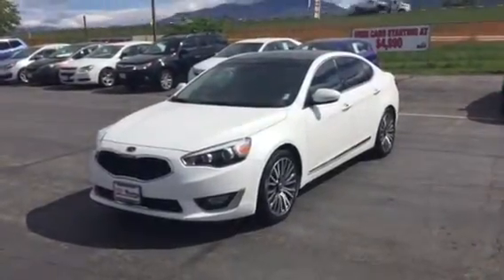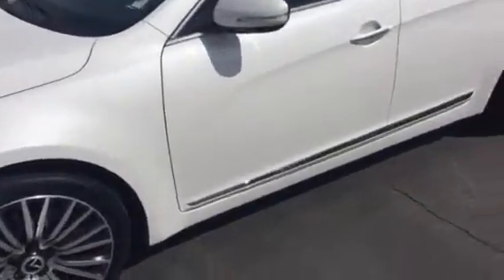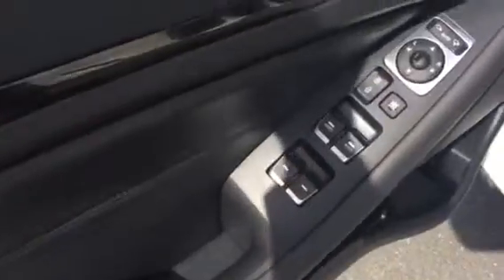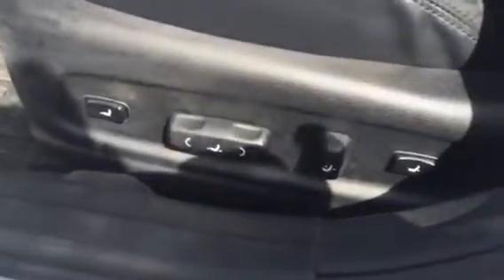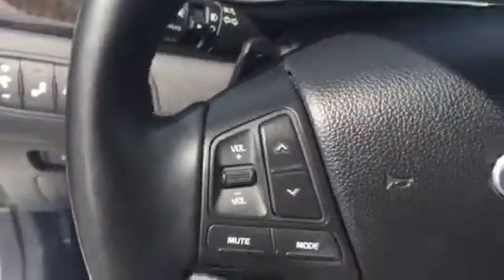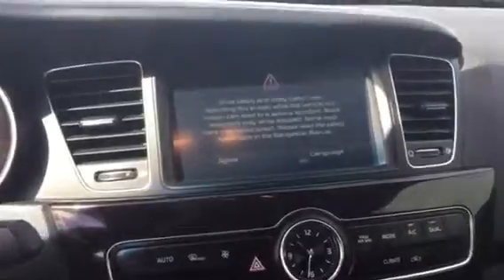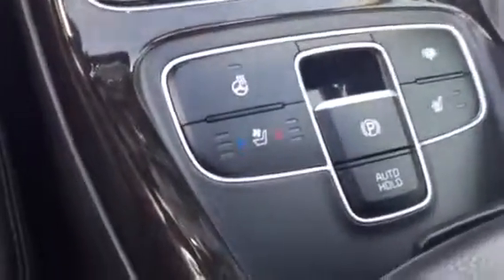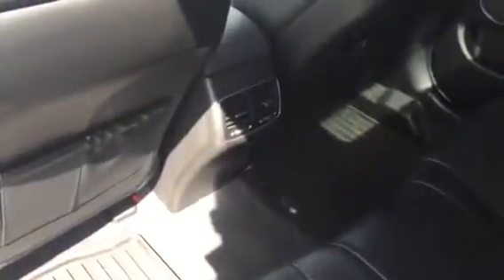VIP video for Kelly